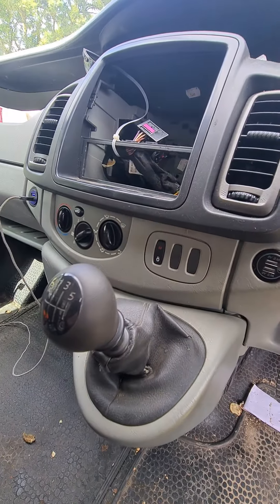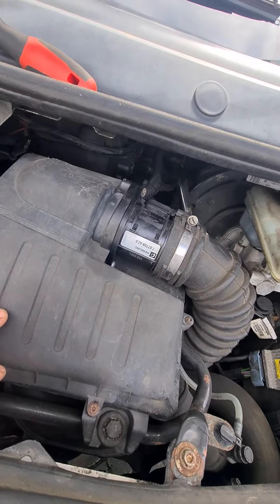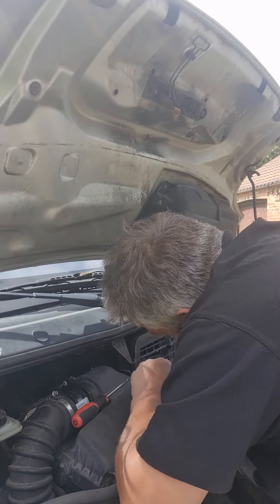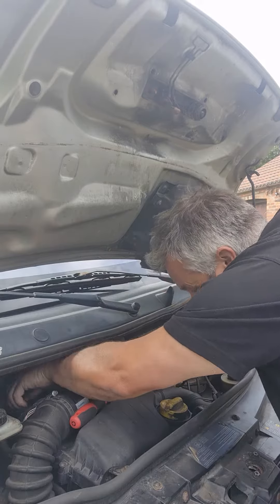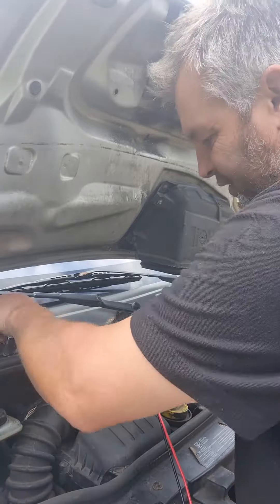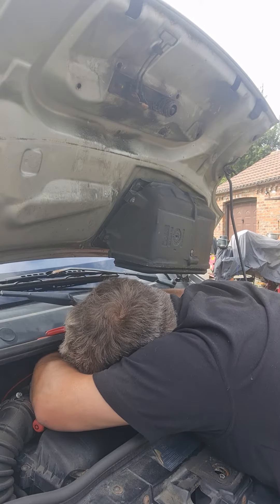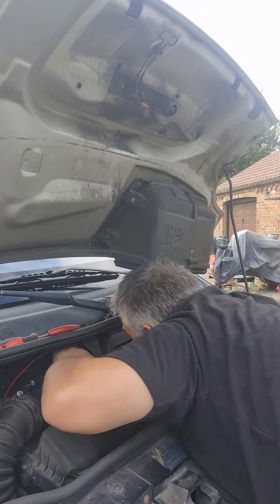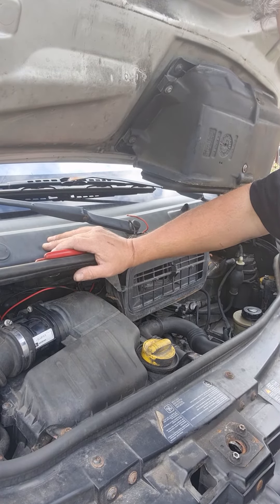Vauxhall vivaro and Renault traffic heating resistor not working on no. 4 speed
in this video the heater resistor has my heater was not working at number 4 Speed I'm hoping this fixes your van so your blower works on all four speeds 👍